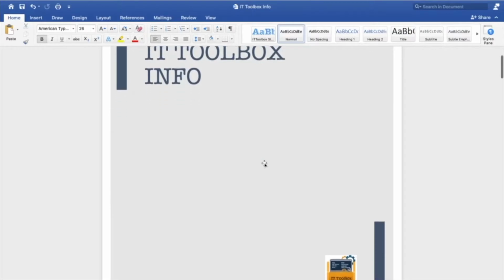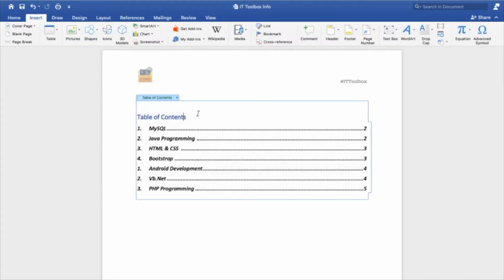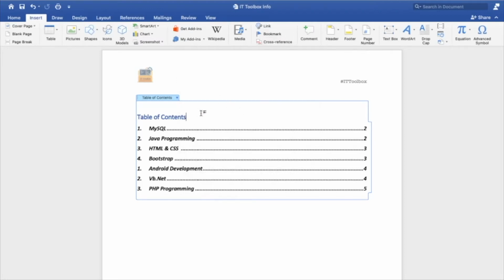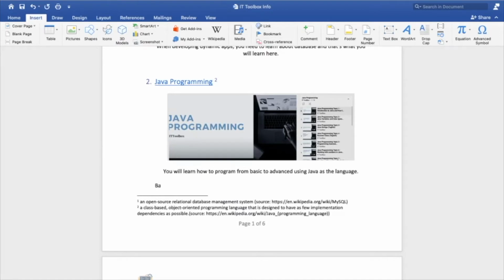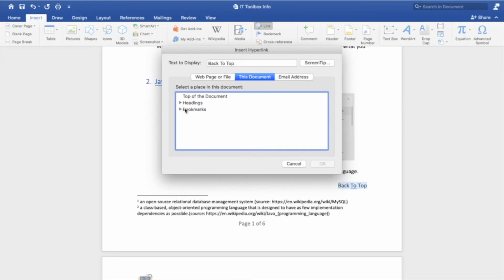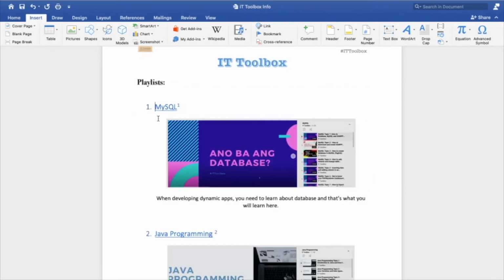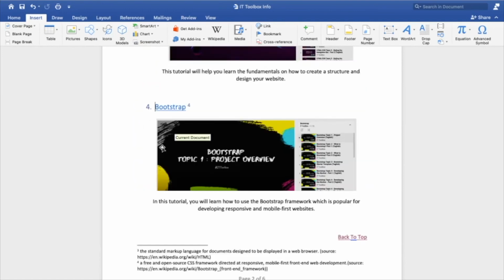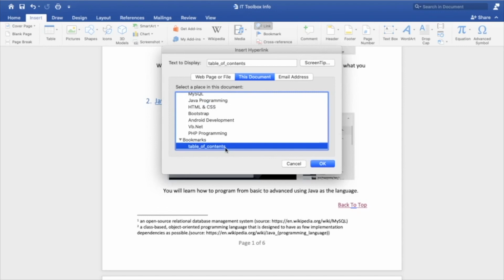How to create Bookmark in Microsoft Word | Taglish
In this tutorial, you will learn how to create a bookmark in Microsoft Word